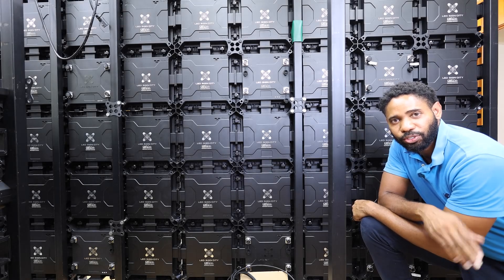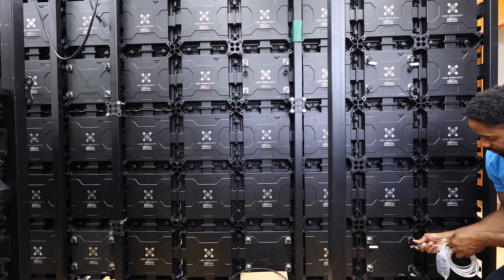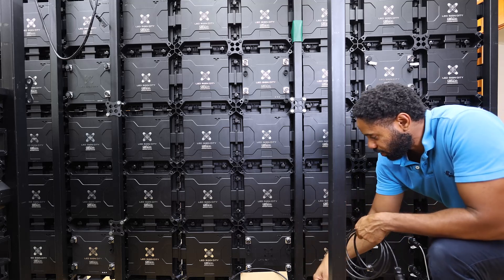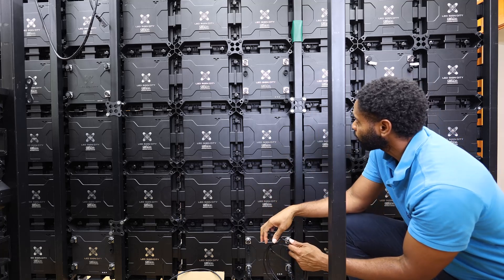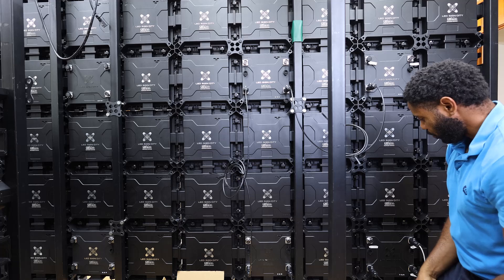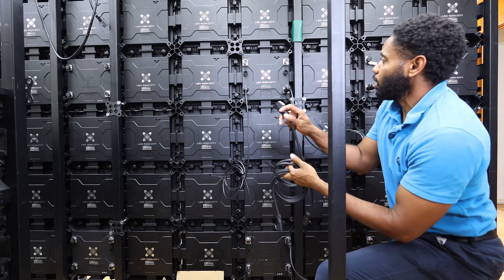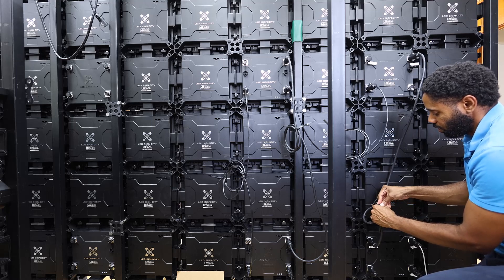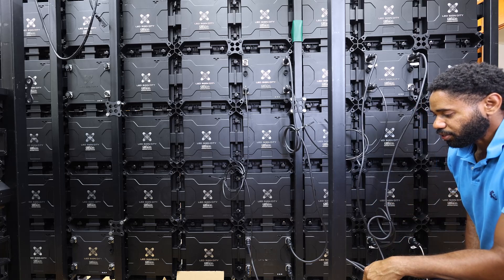How to Wire Multi-Row LED Signs: XIGNZ Modular Series by LED Sign City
Welcome to LED Sign City's official YouTube channel! In this video, we guide you through the process of wiring your multi-row LED sign from the XIGNZ Module Series. From unboxing to connecting cables, we've got you covered.

What you'll learn:

Identifying all ports and connections specific to the XIGNZ Module Series
Step-by-step instructions for wiring each row